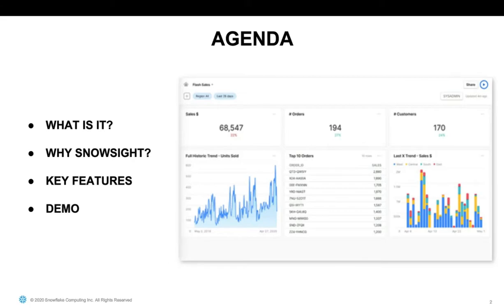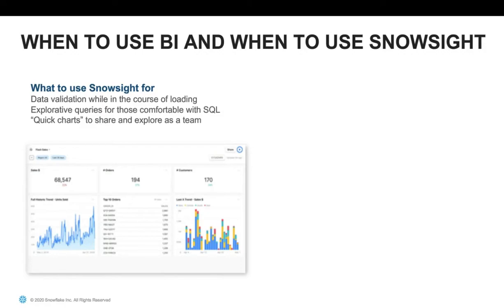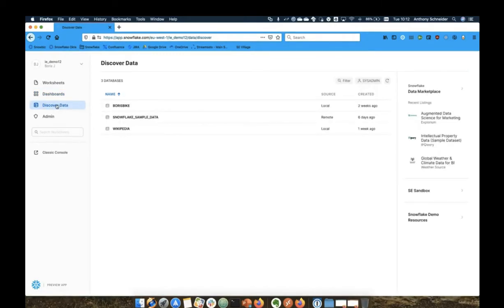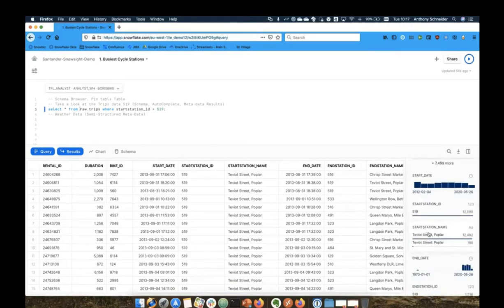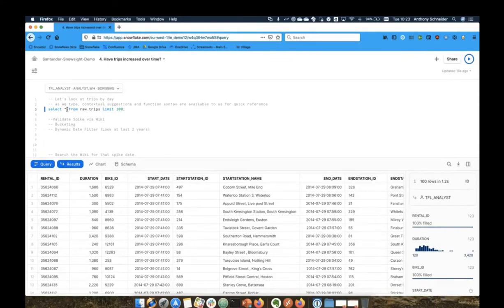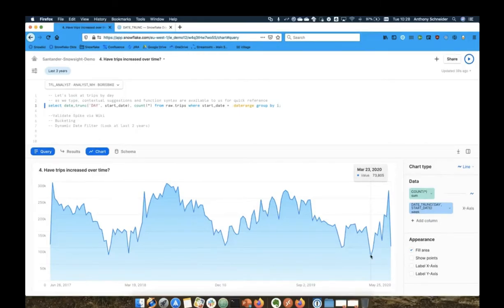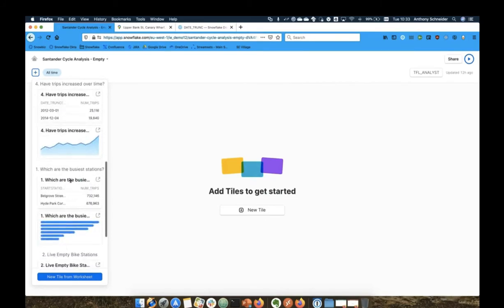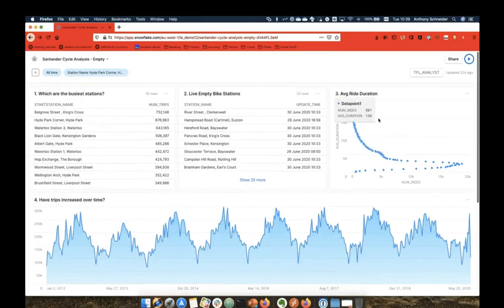Snowsight - Demonstration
On June 2nd, Snowflake launched the next generation of it’s Analytics UI - Snowsight. On top of a beautifully redesigned interface there are many quality of life improvements for analysts, data engineers, and business users. SQL autocomplete and a schema browser make it easier and faster to write queries, while new collaboration capabilities make sharing seamless. Charts and dashboards are now built into Snowflake, making it easier to explore and share data across your organisation.